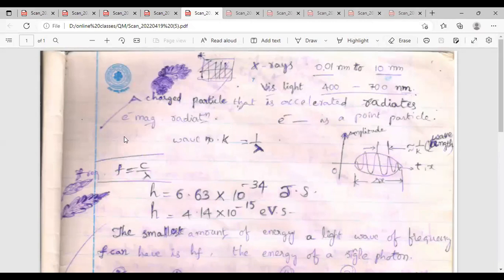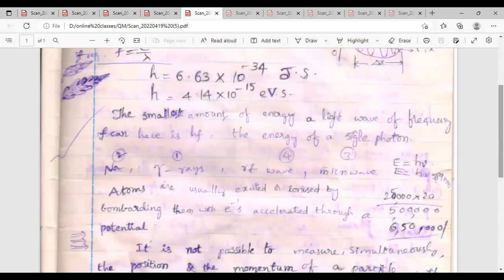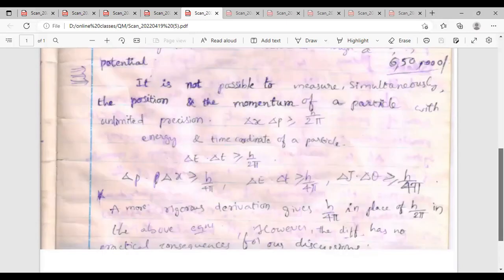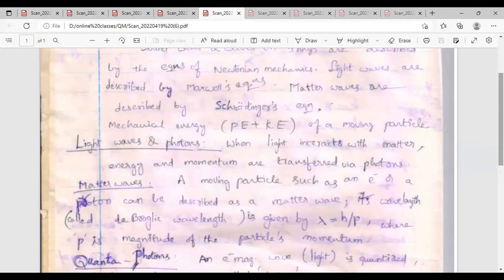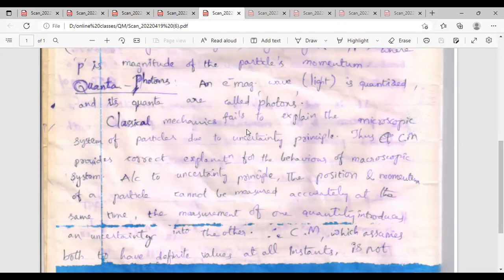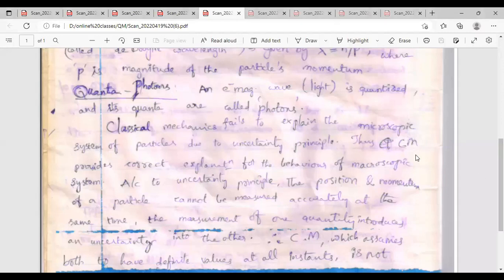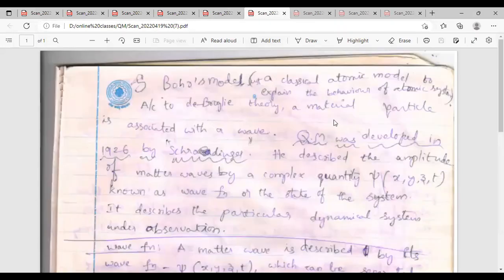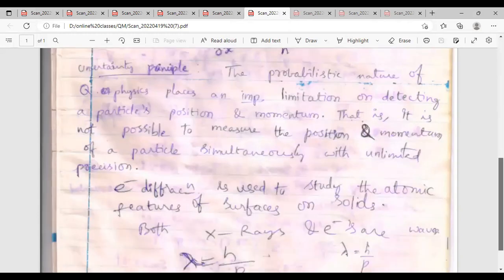Quantum Mechanics Part2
This Topic about Quantum Mechanics.